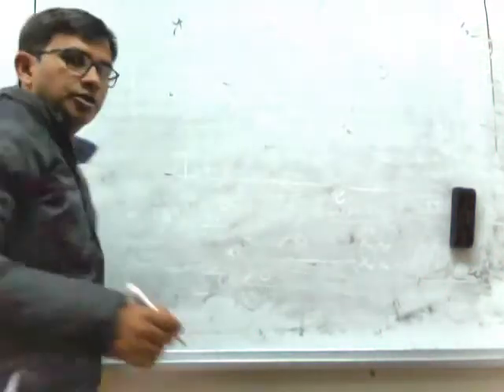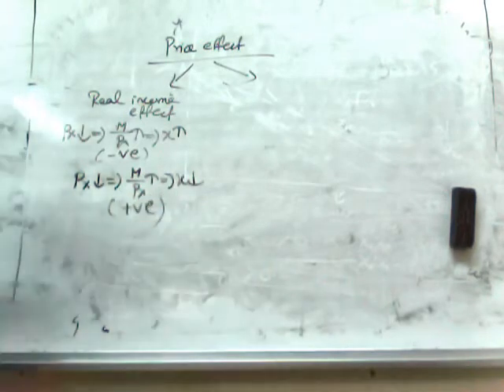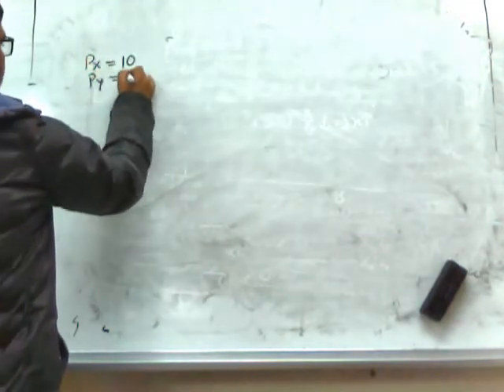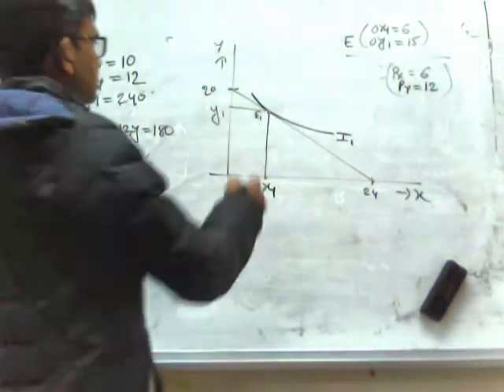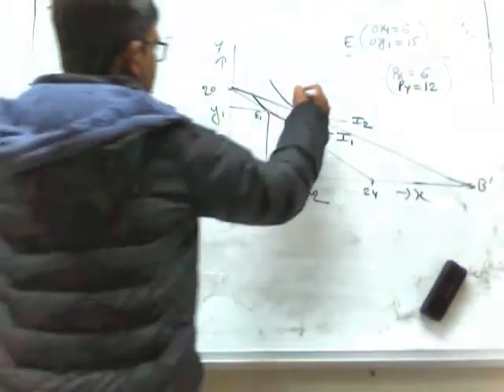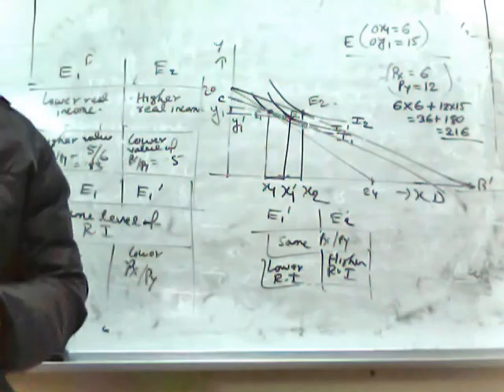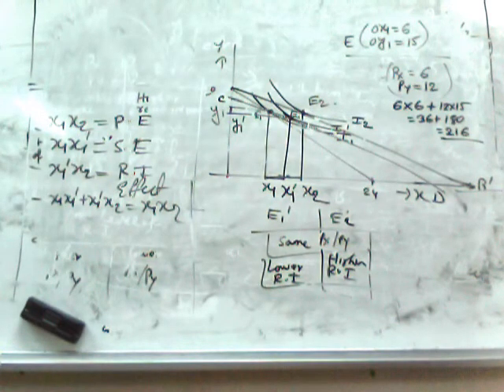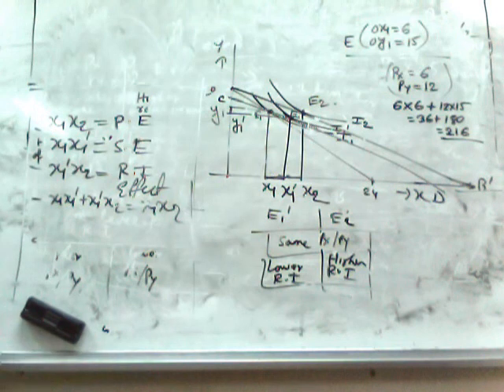Decomposition of Price Effect- Slutsky Method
This video explains the decomposition of the price effect into its components (real income effect and substitution effect) with the help of the Slutsky Method. In this method, real income is represented by the equilibrium commodity basket.